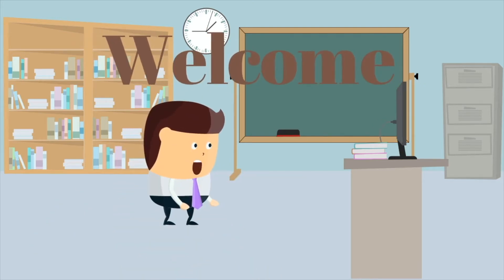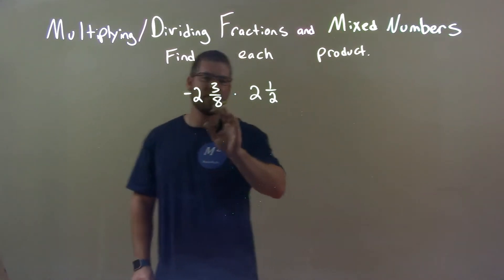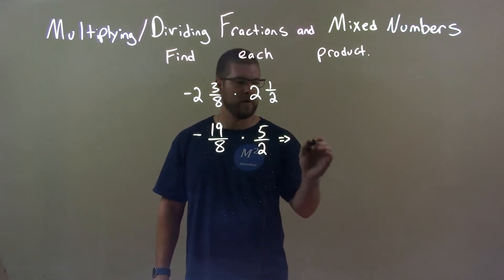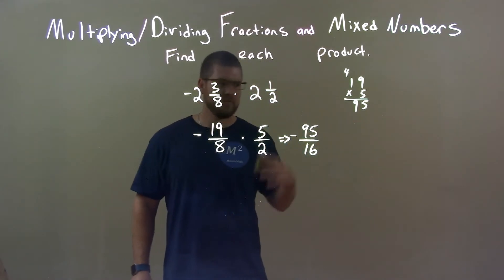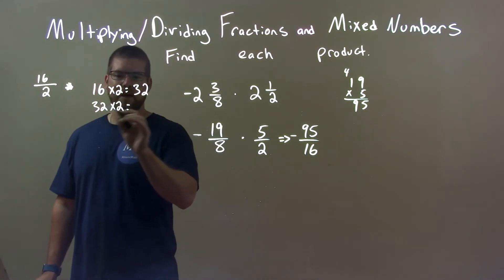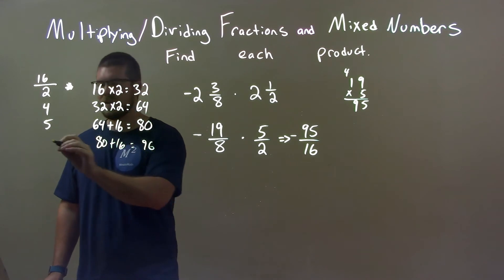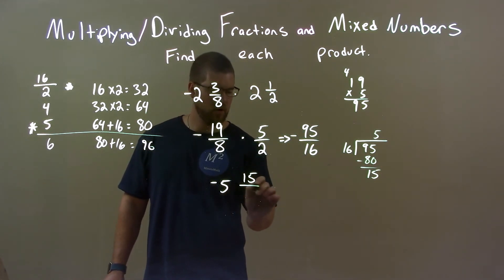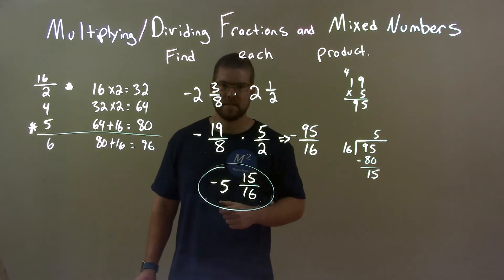Find the Product -2 3/8•2 1/2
A math video lesson on finding the product between two fractions. The video finds the product of -2 3/8*2 1/2